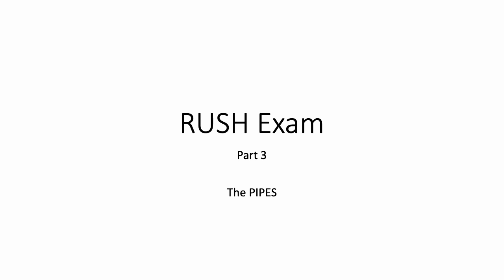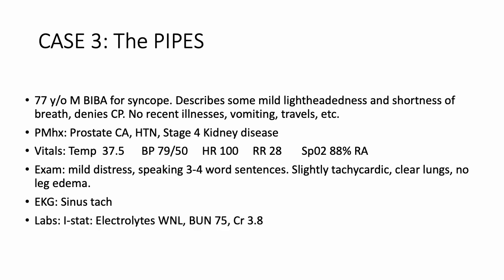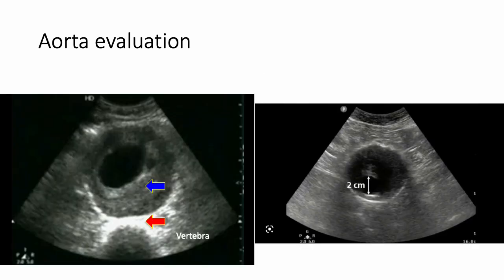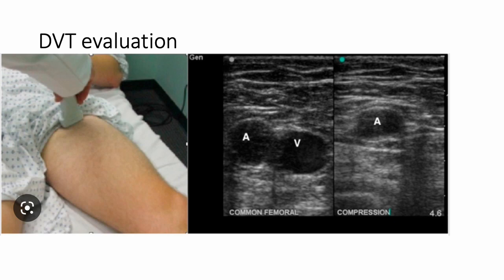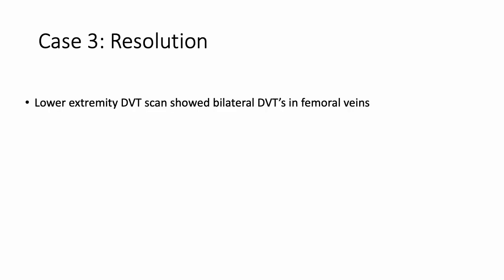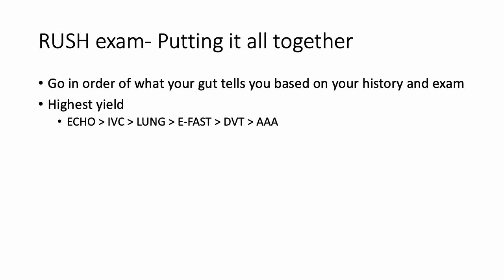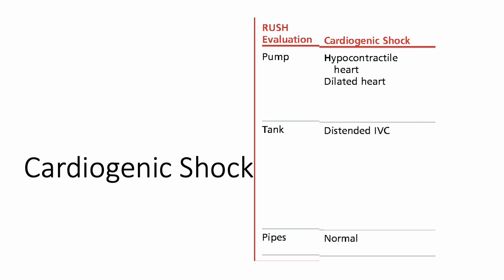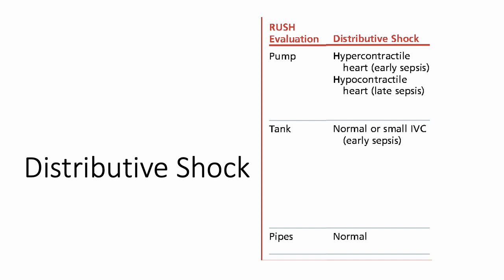RUSH PIPES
Part 3/3 of the RUSH exam. This video covers DVT and AAA exams and talks about putting the RUSH exam together